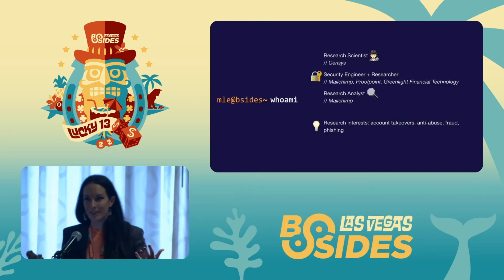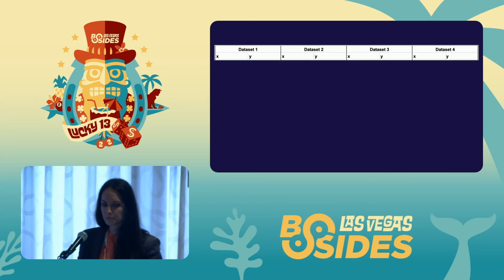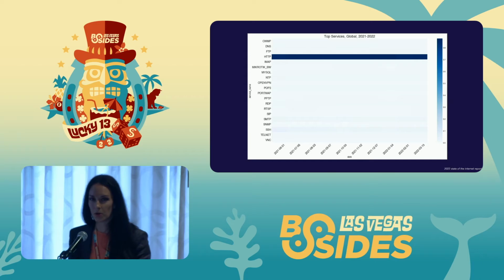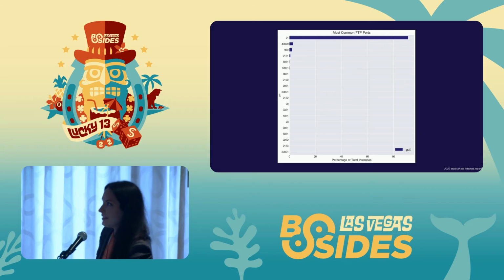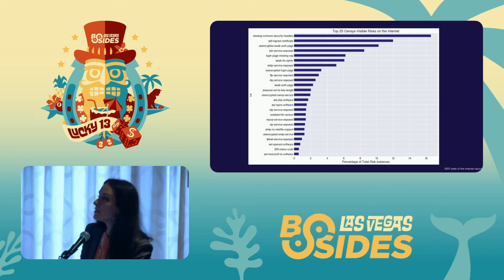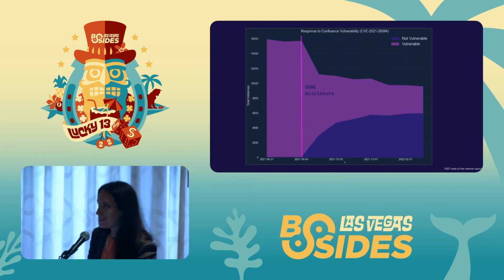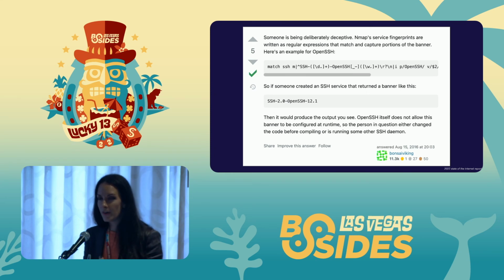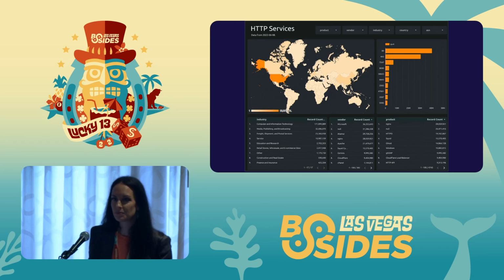GT - Back to Basics: Using Descriptive Statistics to Study the Shape of the Internet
GT - Back to Basics: Using Descriptive Statistics to Study the Shape of the Internet - Emily Austin
Ground Truth @ 17:00 - 17:55
BSidesLV 2022 - Lucky 13 - 08/09/2022